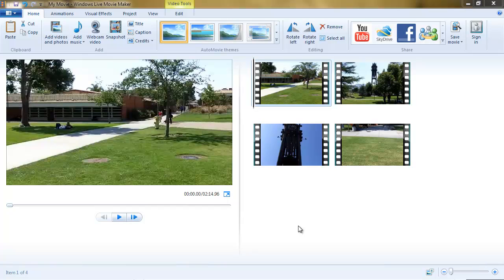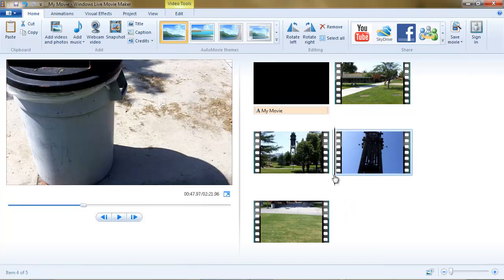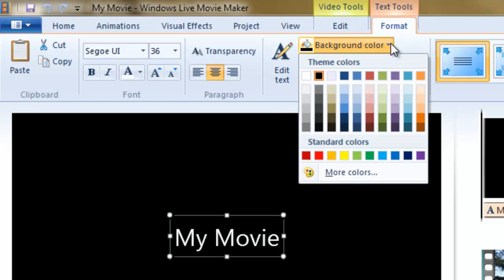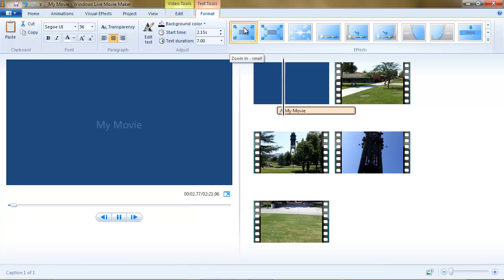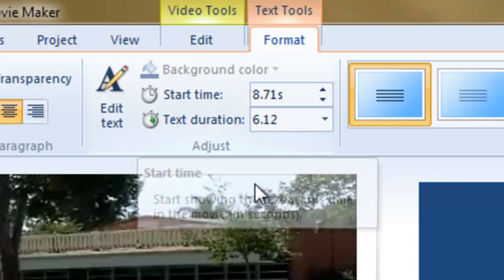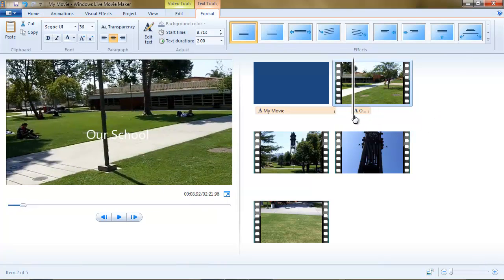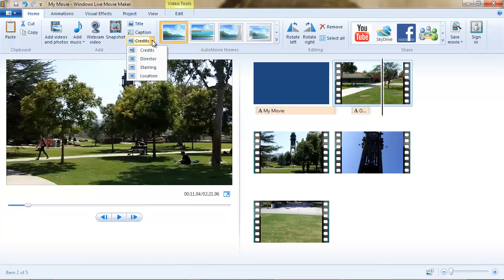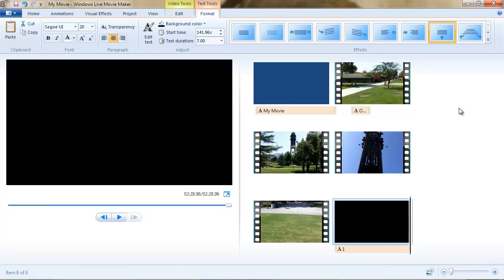Windows Live Movie Maker: Titles, Captions & Credits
How to add and format titles, captions and credits to your WLMM projects.  Captions refer to video labels placed within your video project, and not captions for the hearing impaired.